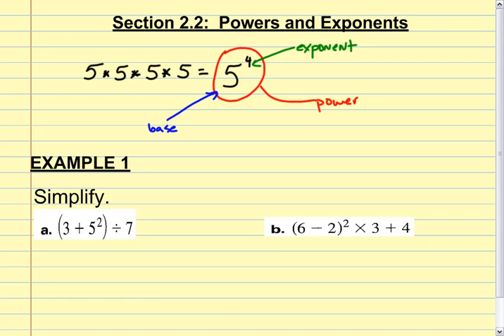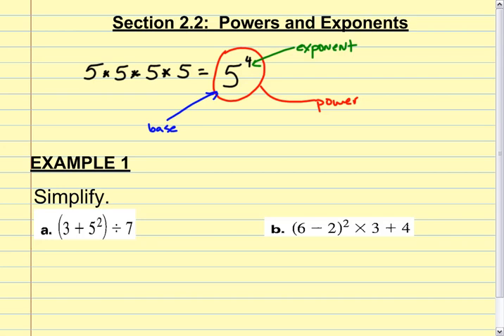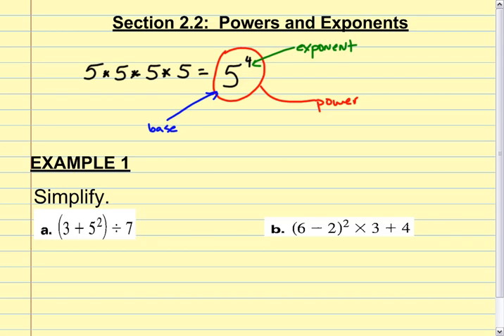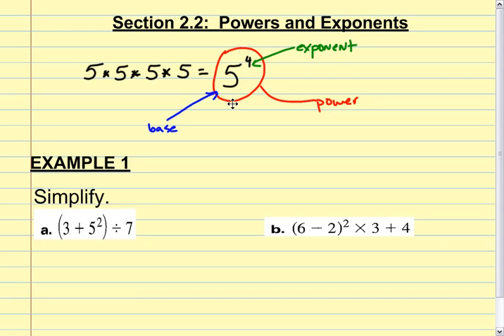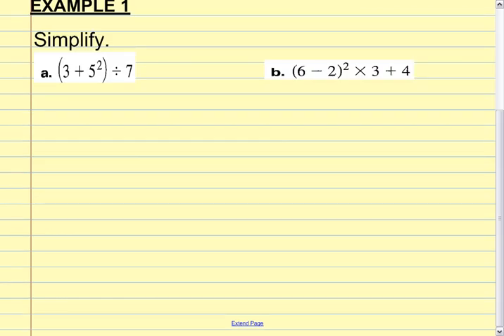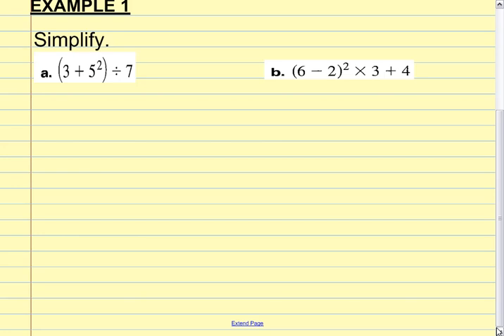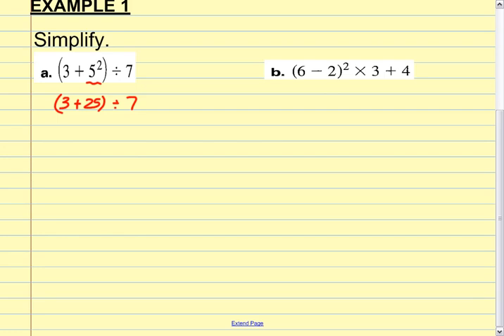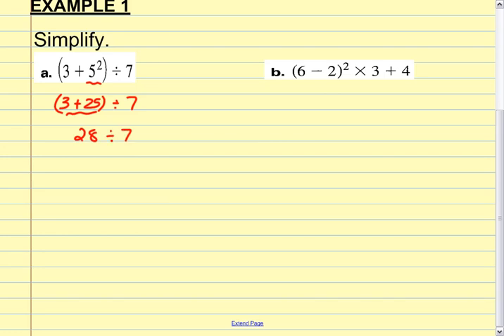Math 6, 2.2.1a